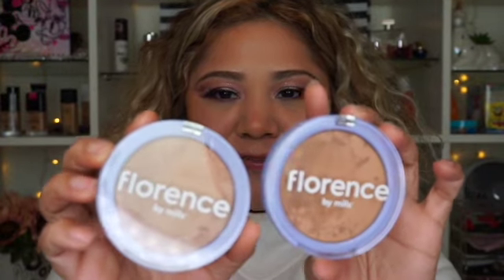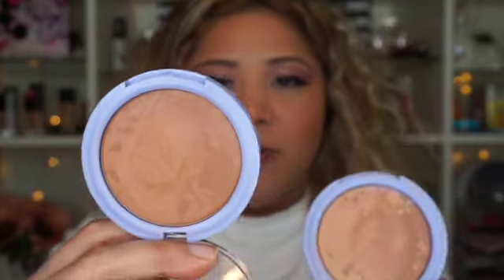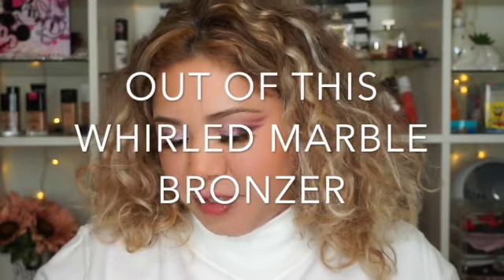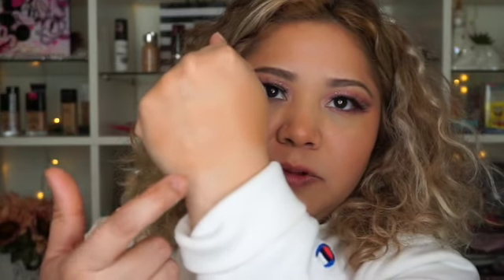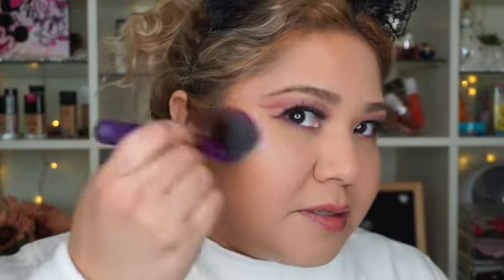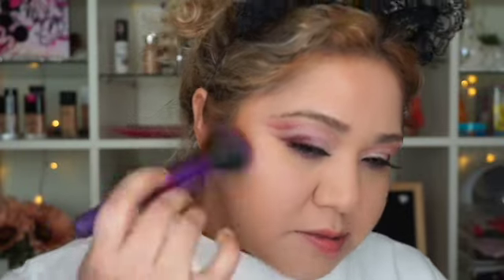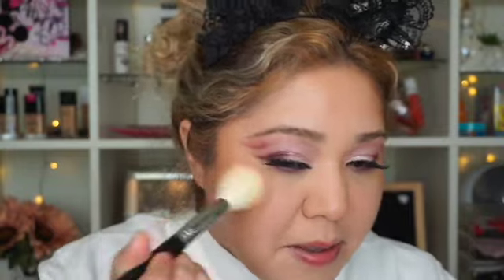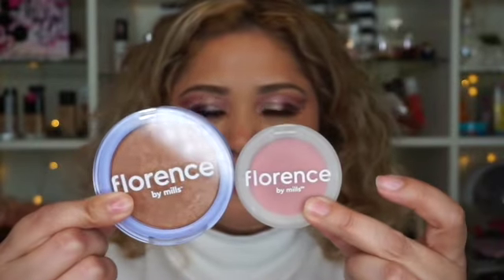FLORENCE BY MILLS Out Of This Whirled MARBLE BRONZER| Review |Eli's Vlogs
HEY GIRLS! In This Video We're Going To Be Trying The New Florence By Mills Out Of This whirled Marble Bronzer, I hope You Like The Video And Don't Forget To Subscribe For More Videos Like This.